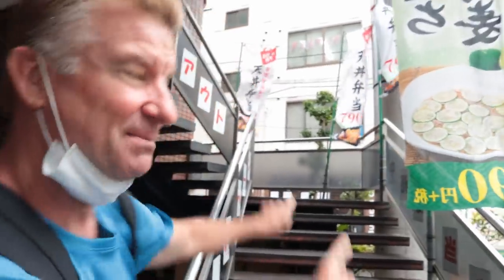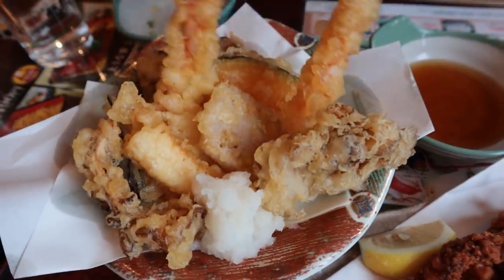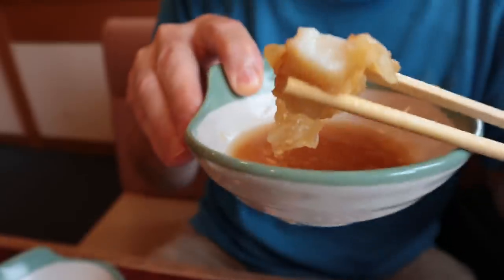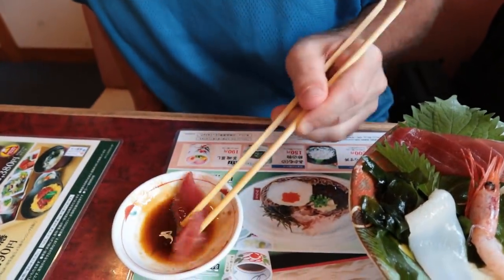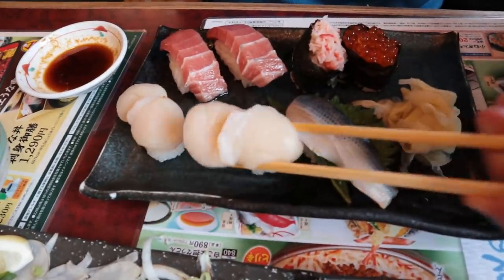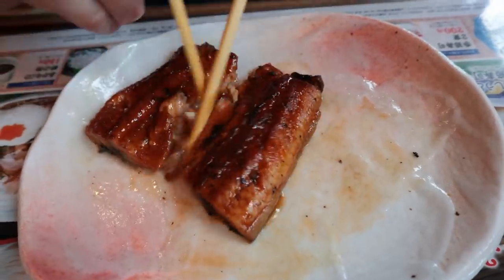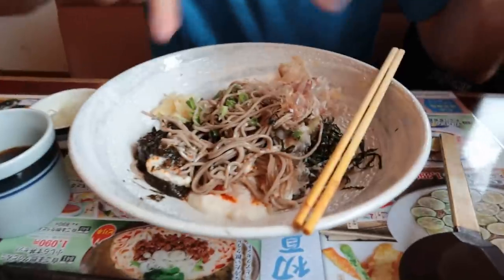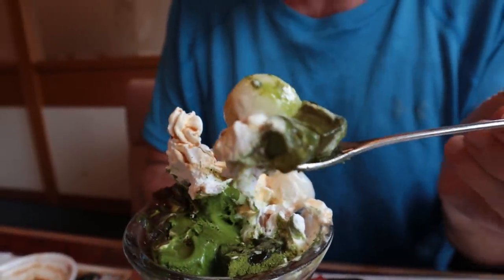Japan Family Restaurant (Hanayayohei) - Eric Meal Time #469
Japanese family style casual restaurants offer a wide variety of tasty foods at a reasonable price.
Today's Menu:
00:00 Intro & street view of restaurant
1. 0:39 Hot Rice Wine (Sake)
2. 1:02 Flat Fish hot pot w/vegetables (Hirame)
3. 2:17 Mixed Tempura - mushrooms, shrimp, okra, lotus root, pumpkin, & squid
4. 5:17 Fried Squid Legs (Ika)
5. 5:54 Cooked Mackerel in vinegar (Shime Saba)
6. 6:14 Sashimi platter - salmon, sweet shrimp, squid, & tuna
7. 9:05 Sushi platter - scallops, small skin, fatty tuna, crab, & salmon roe
8. 11:02 Sea Eel (Anago) & Fresh water Eel (Unagi)
9. 12:45 Wagyu beef sushi
10. 13:31 Neba Neba Buckwheat Soba Noodles
11. 14:37 Miso soup w/clams (shijimi)
12. 15:54 Macha ice cream, jelly, & rice cakes parfait